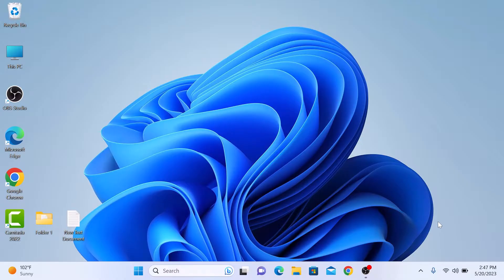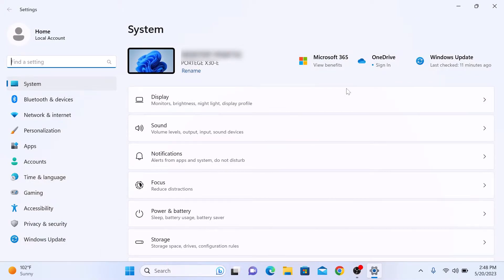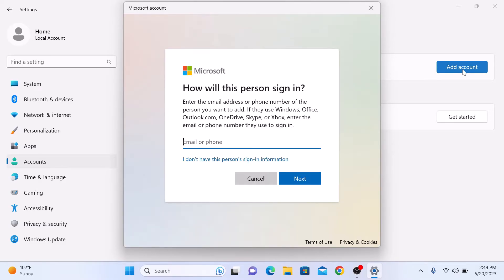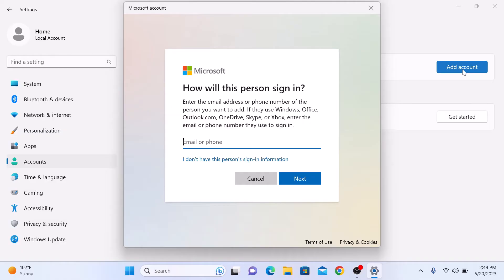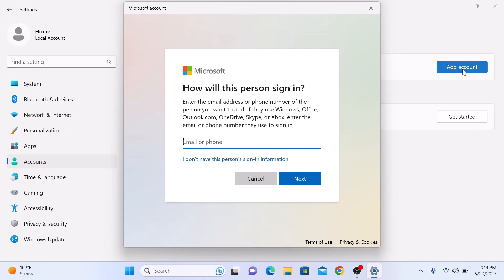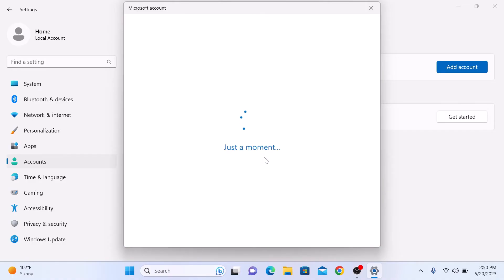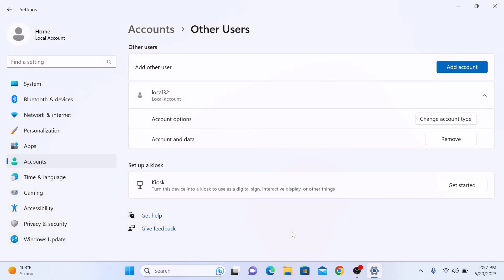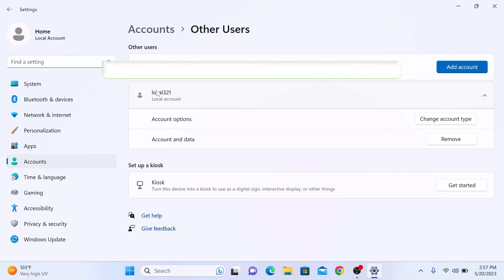How to Create User Account in Windows 11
This video guides about how to create user account in windows 11.

This tutorial will walk you step-by-step through the process of creating a new user account in Windows 11 whether you're configuring a new machine or adding more users to your system.

Here are the Steps to Add User Account in Windows 11:

1. Click on the Start menu icon and then click on the gear-shaped Settings icon to open the Settings app.
2. In the Settings app, click on the "Accounts" option in the left sidebar.
3. Scroll down and click on "other users".
4. Under the "Other users" section, click on the "Add account" button.
5. A new window will appear asking "How will this person sign in?" Here, you have two options:
If the person you are creating the account for has a Microsoft account, click on the "Microsoft account" option and follow the on-screen instructions to sign in with their Microsoft account or create a new one.
If the person does not have a Microsoft account or you prefer to create a local account, click on the "Local account" option, and then click on the "Next" button. You'll need to provide a username, password, and password hint for the local account.
6. Once you've completed the sign-in process, the new user account will be created in Windows 11.

After creating the user account, you can customize its settings and manage its permissions.

I hope you now understand how to create user account in windows 11, if you are still facing issues while adding new user accounts , then write in comments section and I will surely respond.

Cheers :)